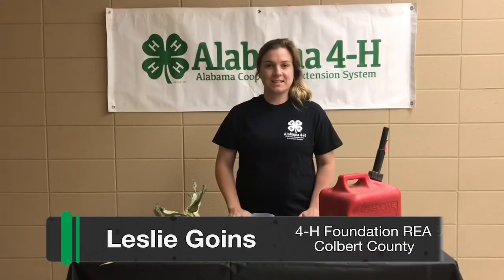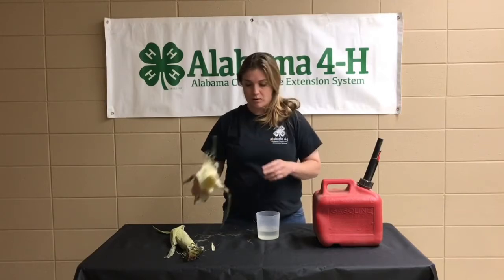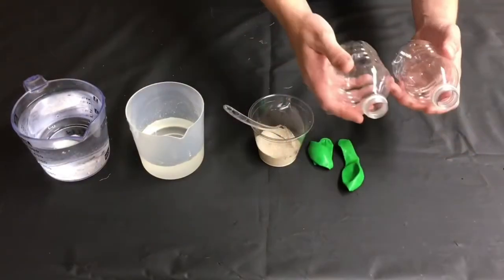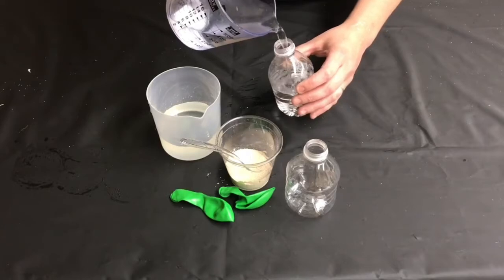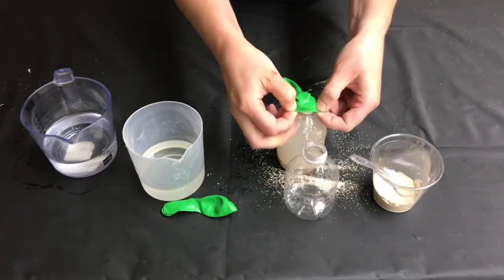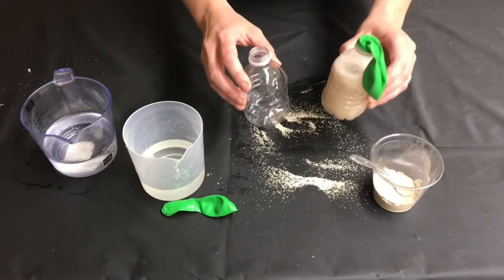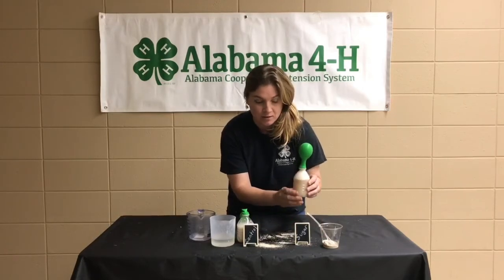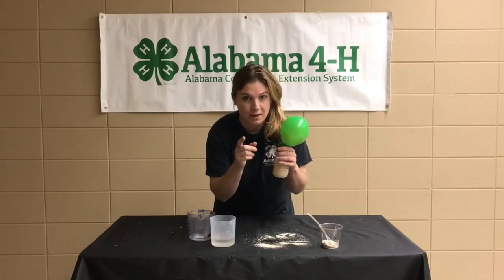Full STEAM Ahead - Biofuel Blast